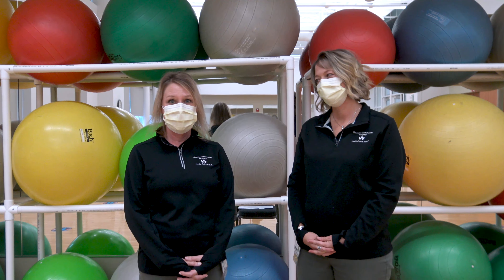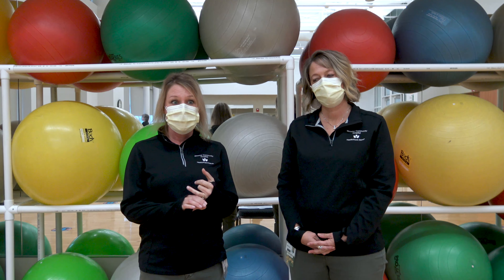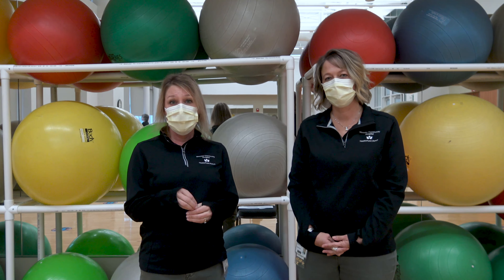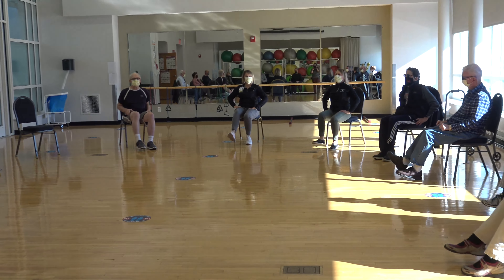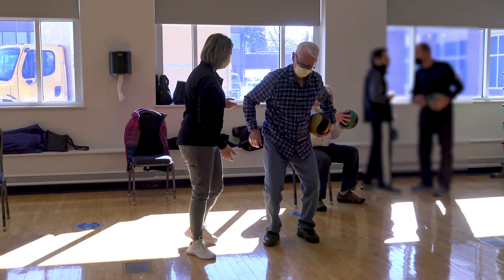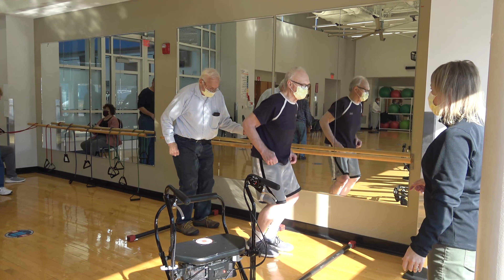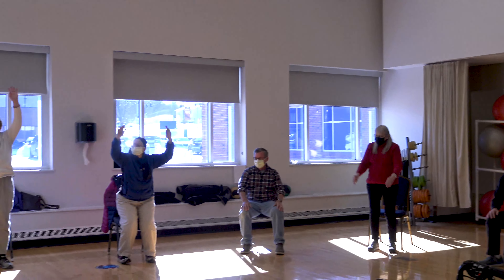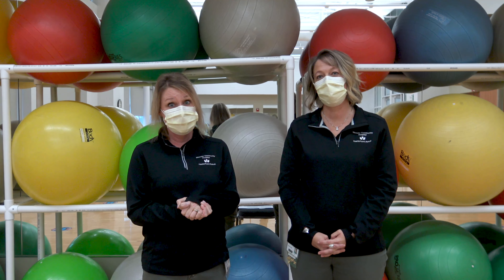HealthPoint Parkinson’s Disease Exercise Program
HealthPoint has a class specifically designed to help those diagnosed with Parkinson's Disease. Physical Therapist Angela Stoner and Physical Therapist Assistant April Manley explain what the class entails and how it helps to benefit individuals with Parkinson's no matter the level of disease progression.